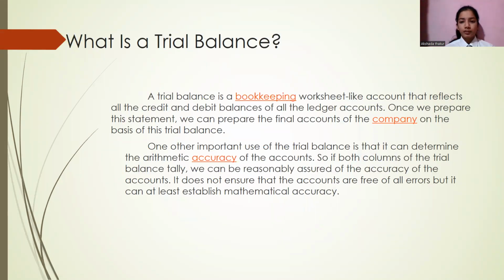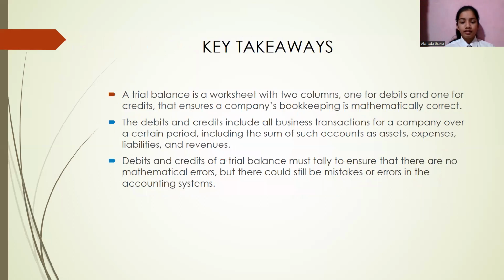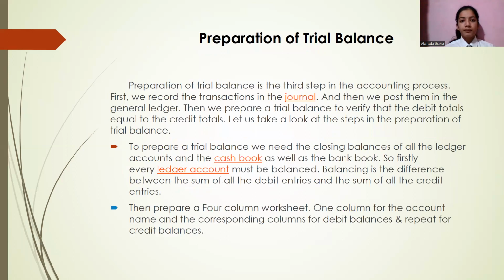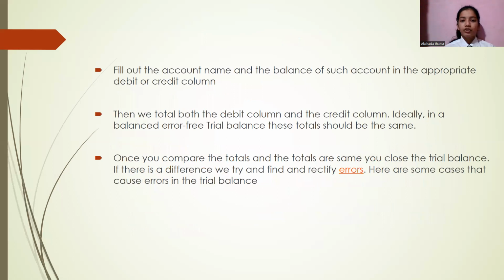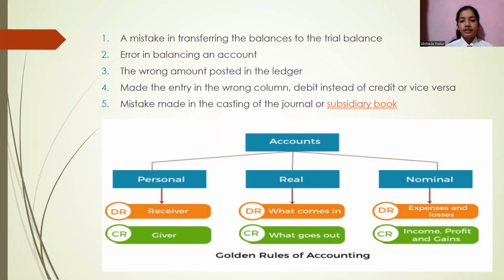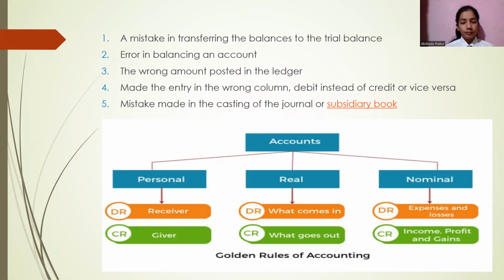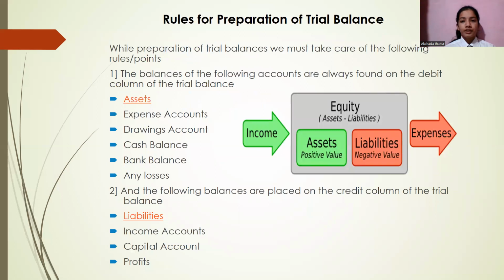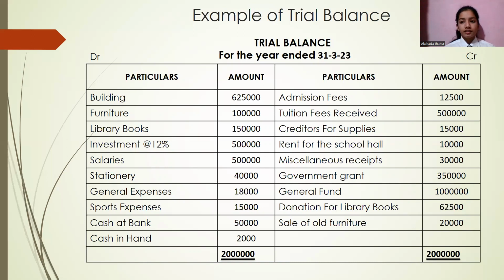Financial Accounting (Trial Balance)